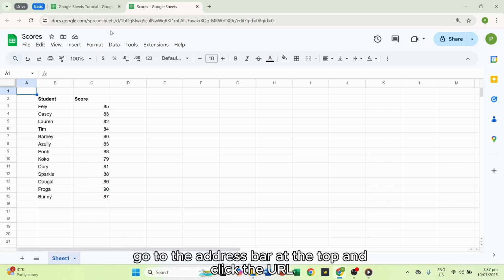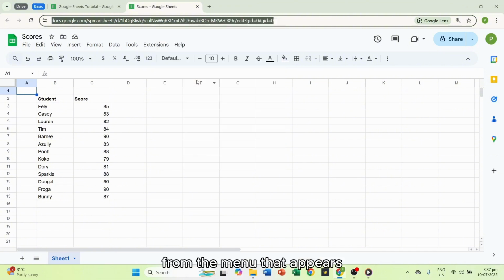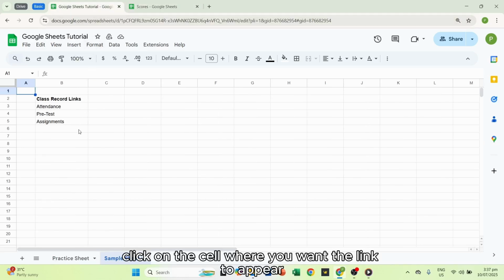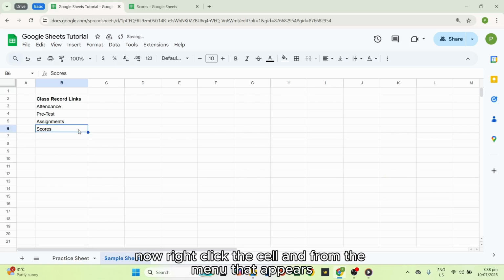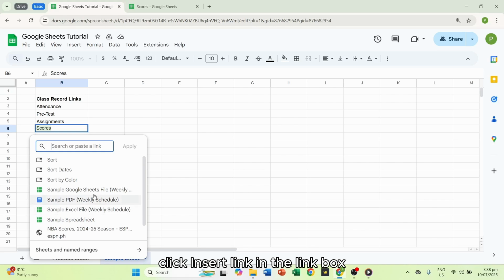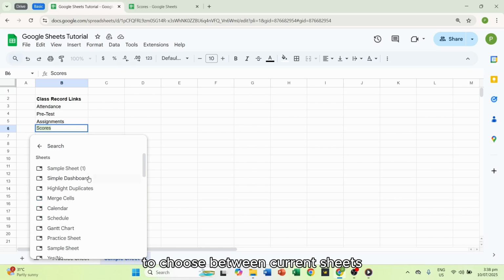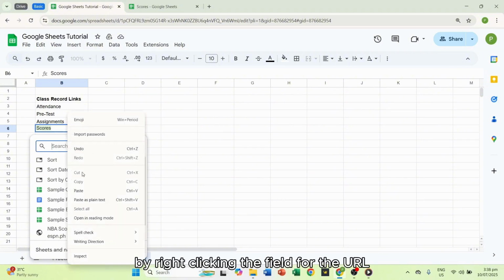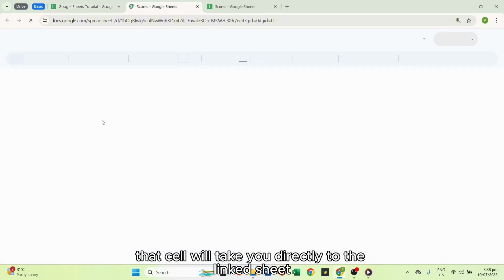How to Link Google Sheets [Quick Guide]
Learn how to link in Google Sheets by connecting cells, sheets, or external files. This tutorial covers how to create hyperlinks, reference data, and use IMPORTRANGE.